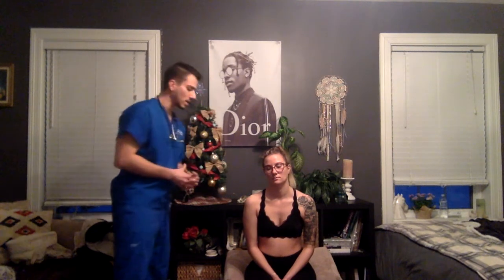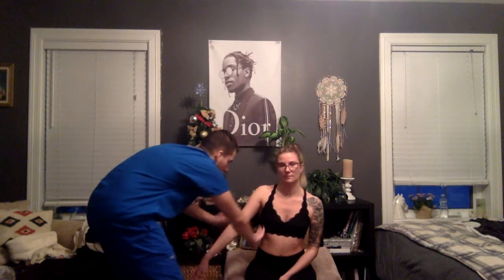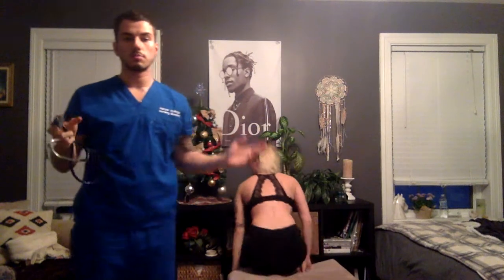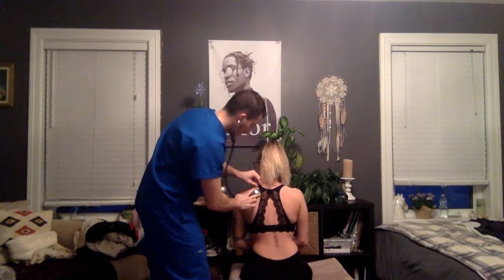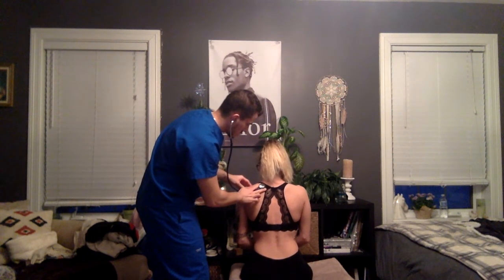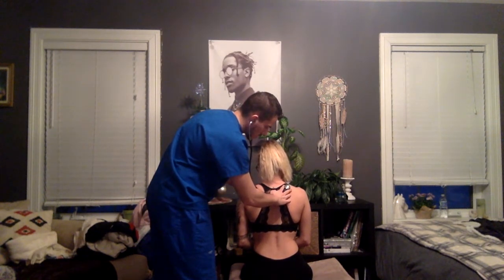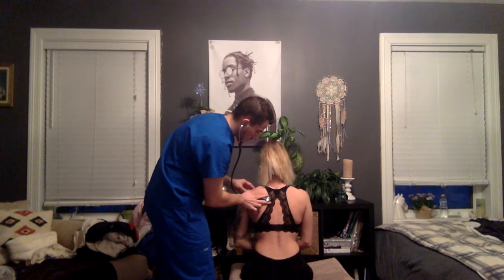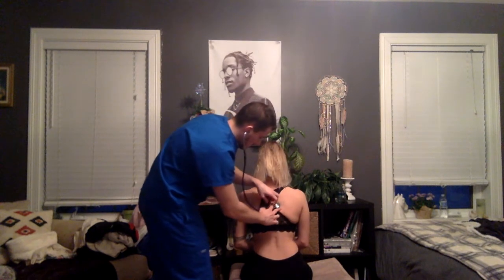thorax and lung assessment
NUR210 Harper College